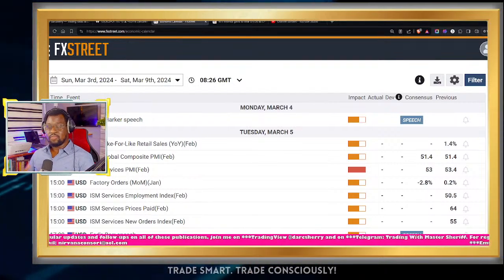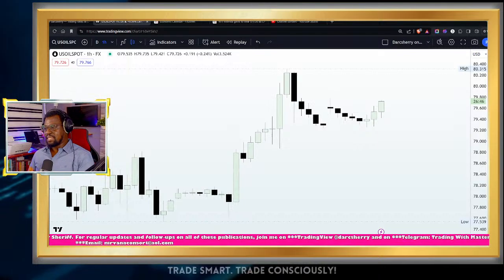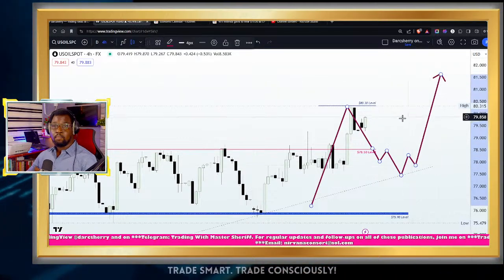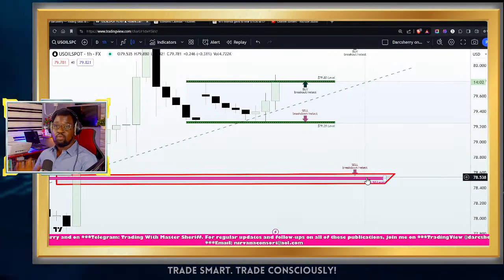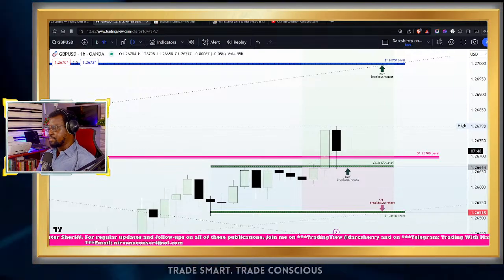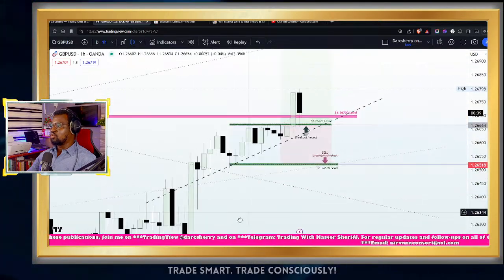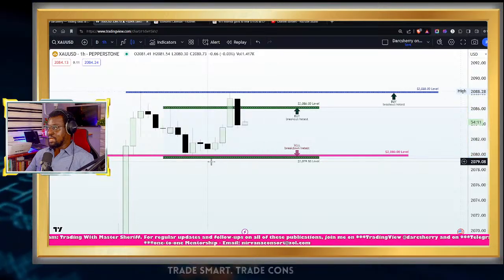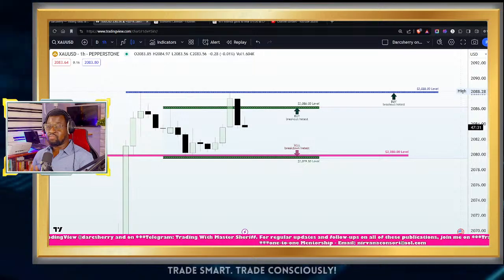Forex Morning Mastery: Price Action Live Session | Mar 4 2024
🌟🌅 Rise and shine! 🔥🌟Join us for tomorrow's Forex Morning Mastery session as we navigate through the first trading day of the week. With the US economy showing strength, characterized by solid economic growth, a tight labor market, and persistent inflation, investors are closely watching how the US Dollar will perform this week. The upcoming focus will be on key economic indicators such as Non-farm Payrolls and the Unemployment Rate scheduled for March 8. Preceding these events, market attention will be on the final S&P Global Services PMI, ISM Services PMI, and Factory Orders on March 5. Looking ahead, the ADP report, Wholesale Inventories, and Fed Beige Book are anticipated on March 6, followed by Initial Jobless Claims and Balance of Trade figures on March 7.

In the UK, market watchers are awaiting the BRC Retail Sales Monitor and the final S&P Global Services PMI on March 5. Subsequently, the focus will shift to the S&P Global Construction PMI and the release of the Spring Budget 2024 on March 6. The anticipation surrounding these events is likely to influence market sentiment, emphasizing the importance of leveraging historical data on the charts to prepare for the new week. Tomorrow's session will lay the foundation for the upcoming week, underscoring the significance of active participation.

Have you had the chance to watch my weekend videos to prepare for tomorrow's session?

Let's equip ourselves with the knowledge and strategies essential for navigating tomorrow's market effectively. See you there!🌄

Remember, success in the Forex market requires a strategic approach and a solid understanding of current market trends. See you there!

📈 Happy Trading!

6:20 Disclaimer
8:50 Trading Tip
12:15 Introduction
17:00 Highlights of the macroeconomic event
22:00 USOILSPOT Price Action Technical analysis
37:05  USDJPY Price Action Technical analysis
49:30 XAUUSD Price Action Technical analysis

Make sure to catch up on my recent weekend videos, where I provided a top-down analysis of the assets we'll be monitoring for the week.